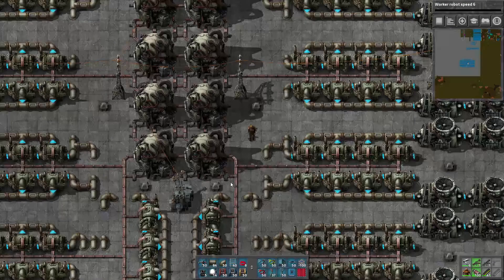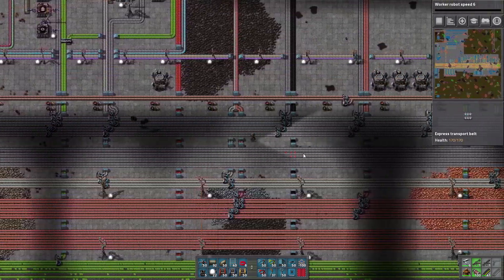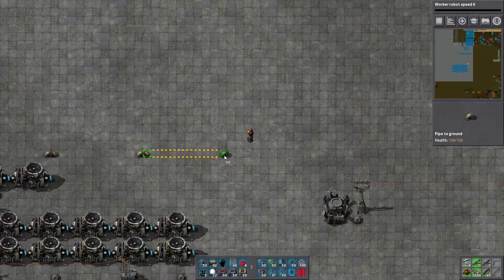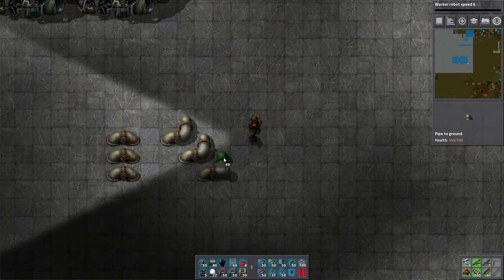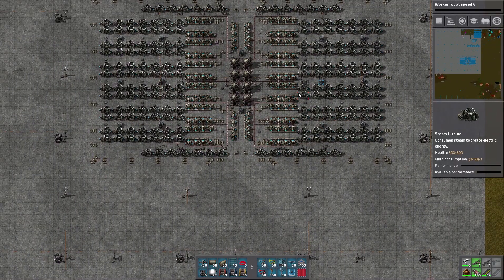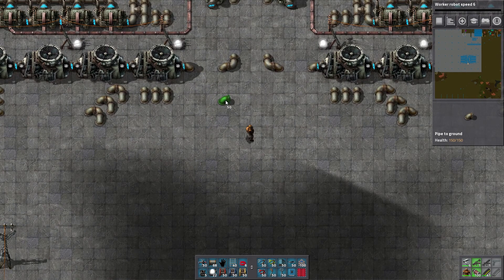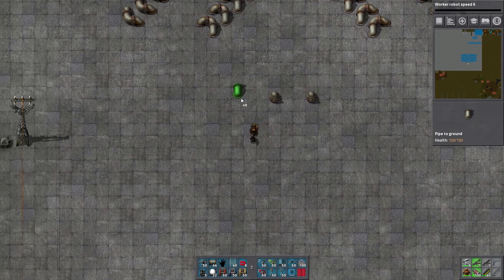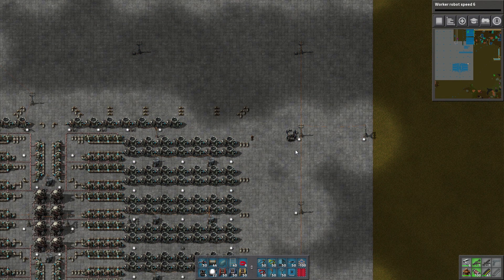Factorio - Manhattan Project - Ep. 101: Nuclear Reactor Plant Design pt. 4: Water Pipes